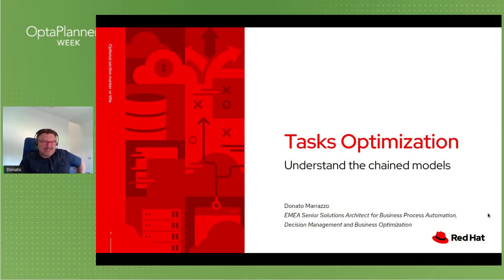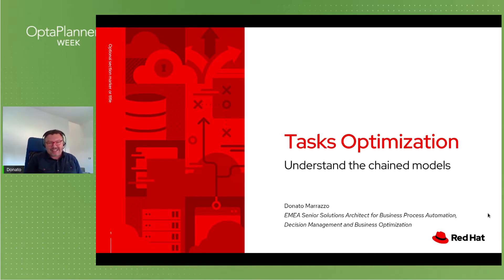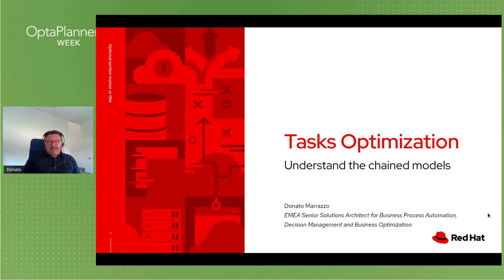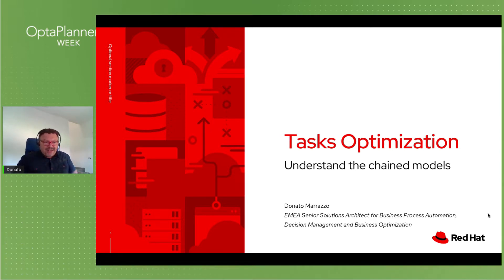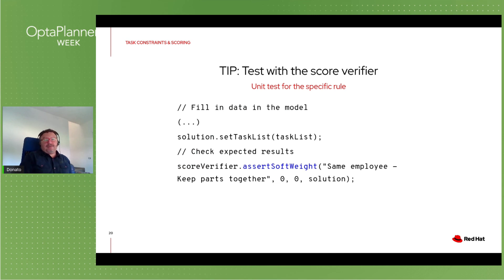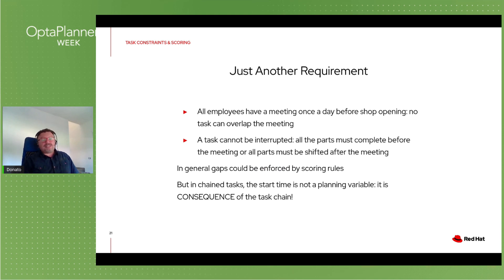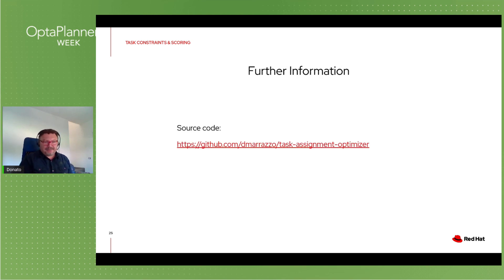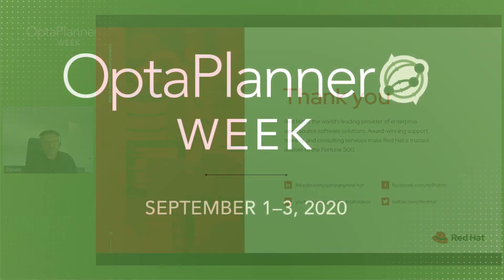Tasks Optimization - understand the chained models, by Donato Marrazzo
# 1 Tasks Optimization - understand the chained models

A common organization problem is to distribute tasks to people or machines. Tasks have inherent constraint: they are chained and don't fit in equal slots. Learn to recognize those kind of problems and deal with them.

This talk was presented at the second day of the OptaPlanner Week. More details can be found at: